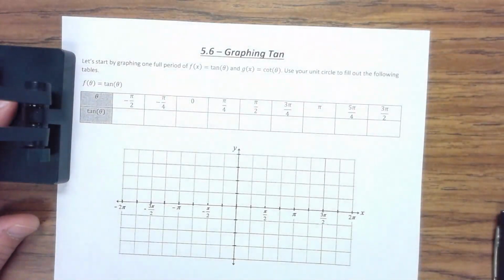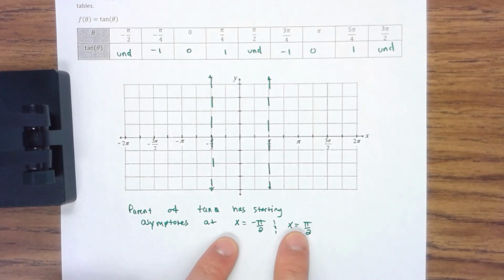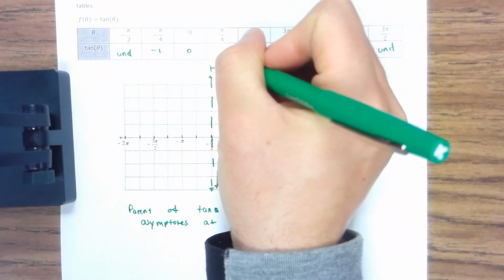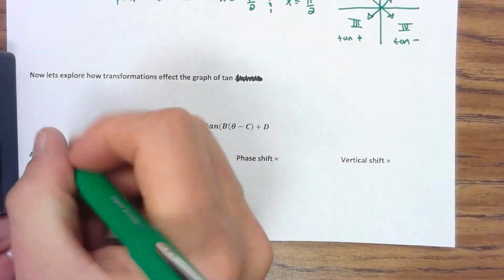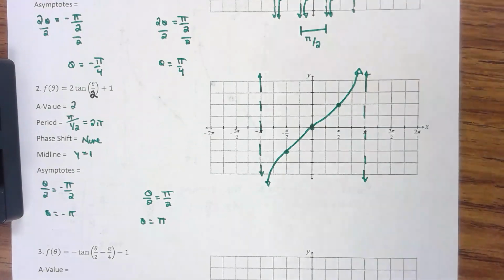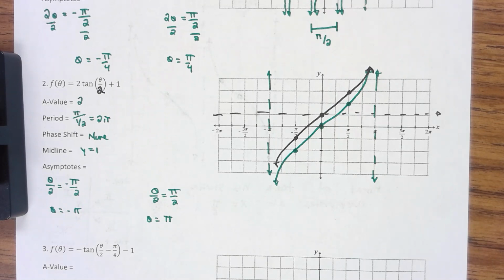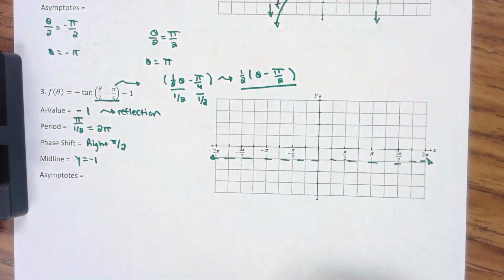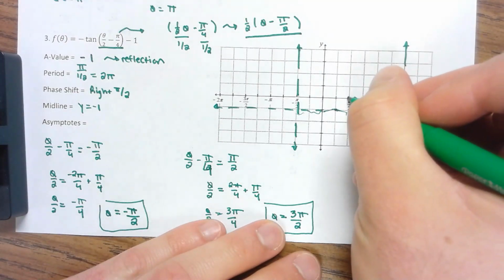3/10 Graphing Tan